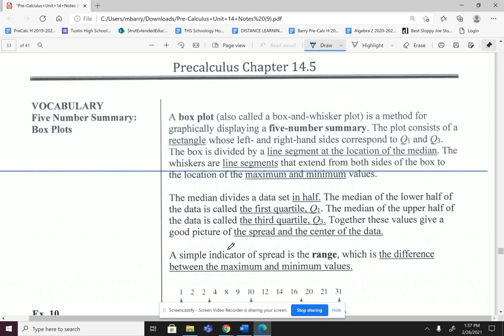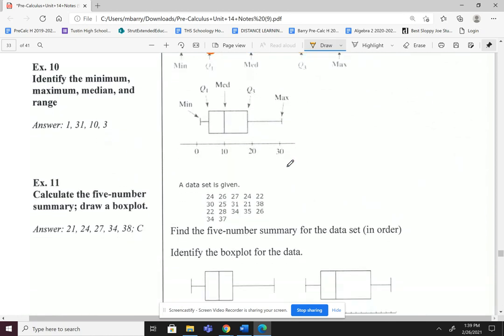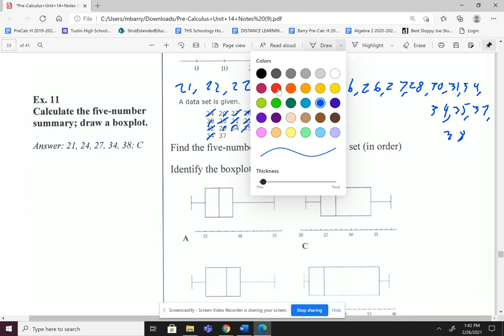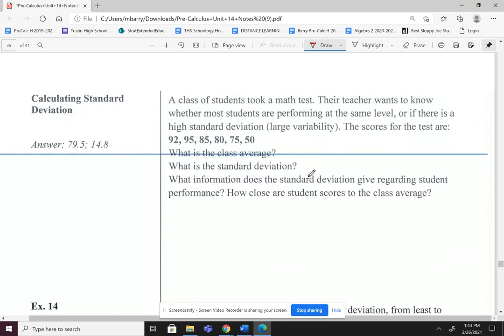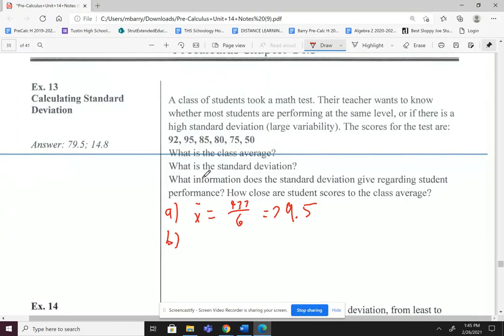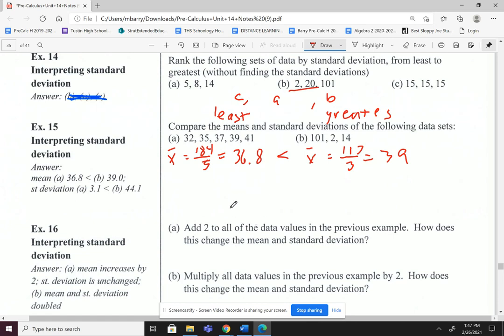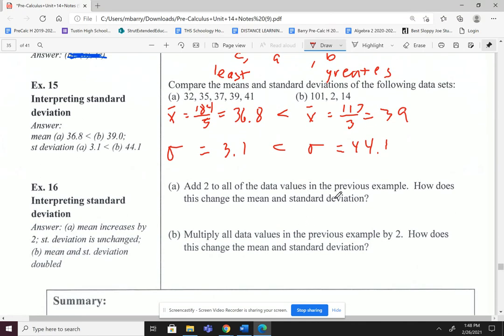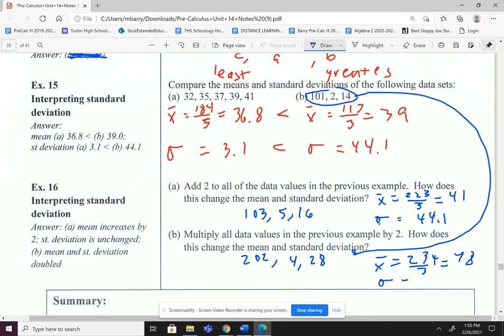Honors Pre-Calculus - 14.5 notes Part 2 - Descriptive Statistics (numerical)